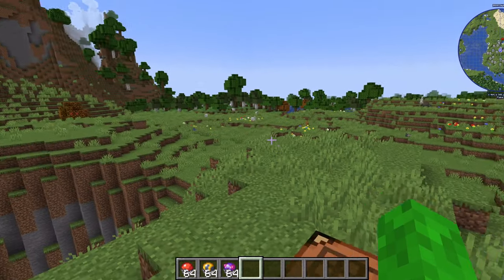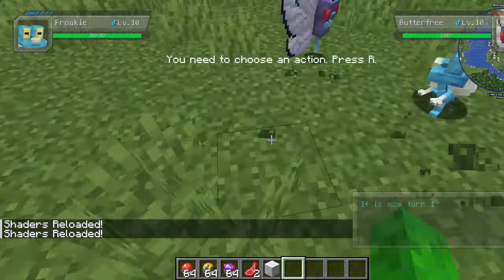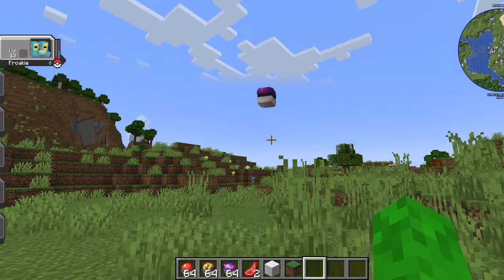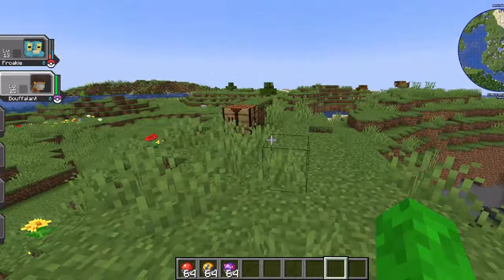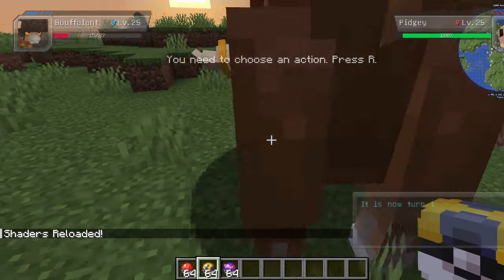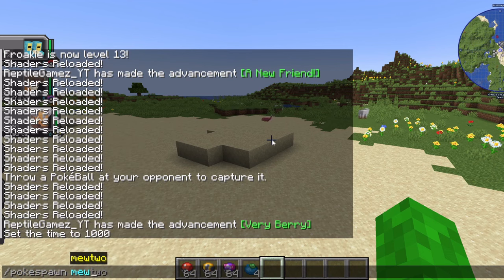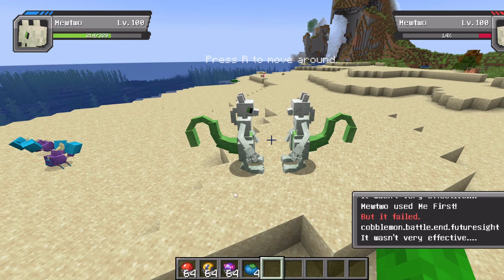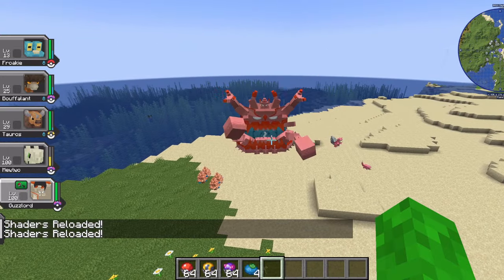Cobblemon Minecraft Mod Review